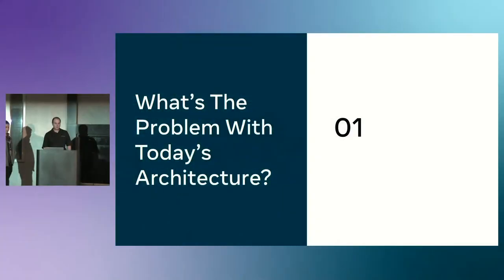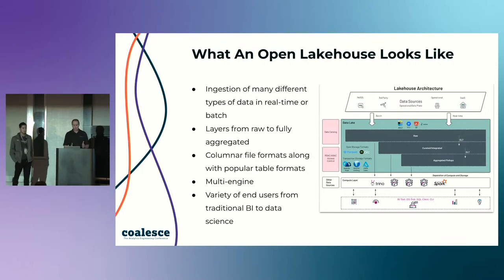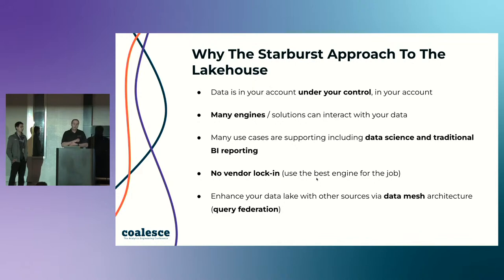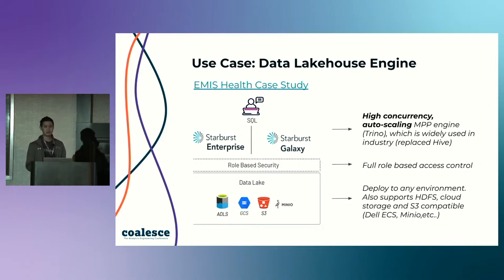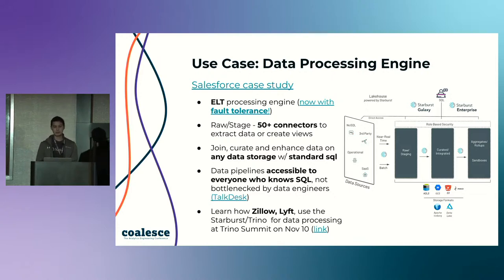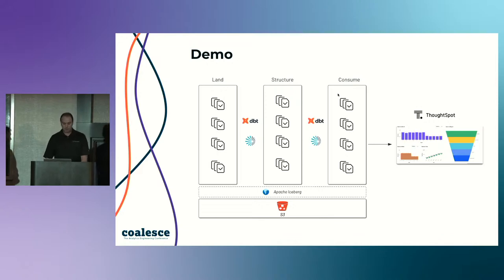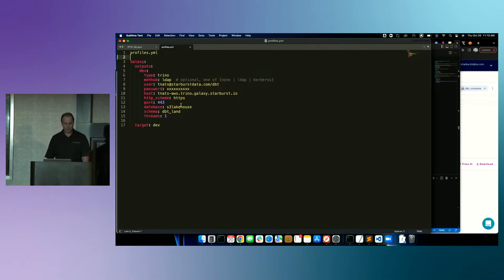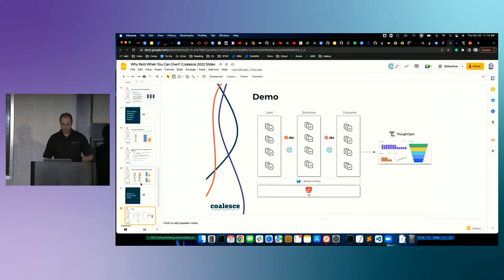Why rent when you can own? Build your modern data lakehouse with true optionality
With Trino (formerly PrestoSQL) and dbt combined, you can get faster access to your data and the ability to analyze data across multiple data sources with ease. Extract, load and transform data in your data lakehouse easier than ever before using dbt’s Trino adapter. Join Brian Zhan and Tom Nats as they talk about the new dbt connector for Trino and how it works, along with a demo showing how easy it is to deploy, build and serve up analytics using dbt and Starburst Galaxy.

Coalesce 2023 is coming!